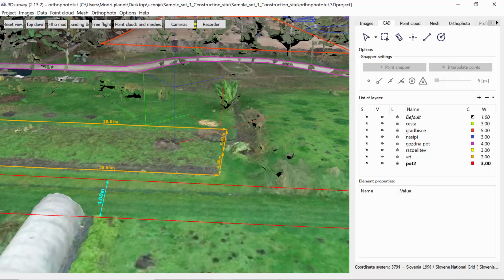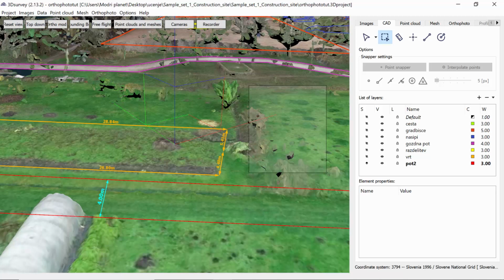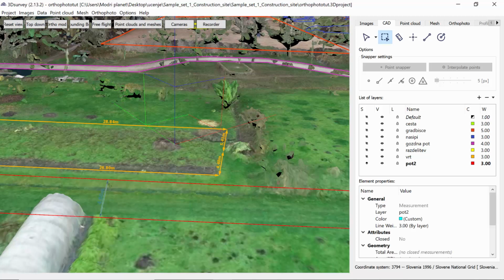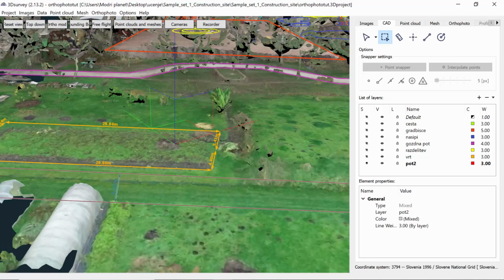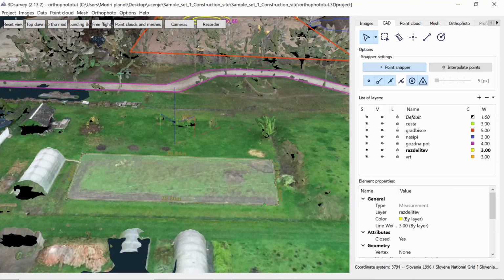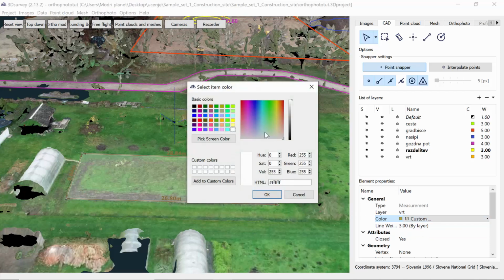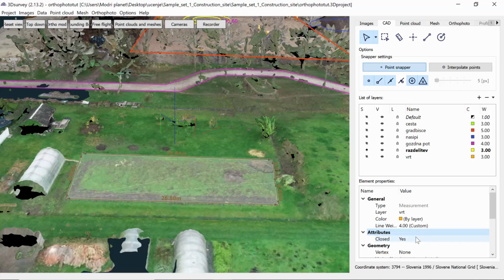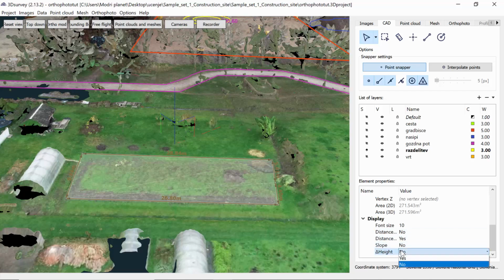Selection tool tutorial - 3Dsurvey CAD tutorial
In this video, you will learn how to use the Selection tool, which allows us to select multiple instances at once, and after that, editing them.

3Dsurvey - By surveyors for surveyors